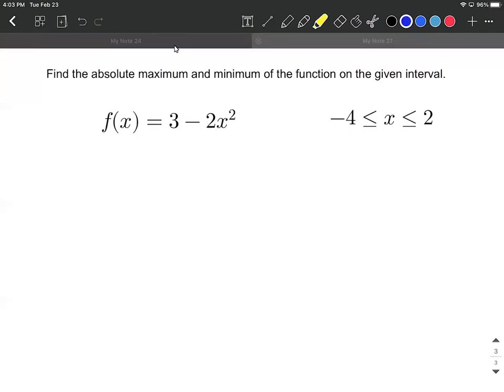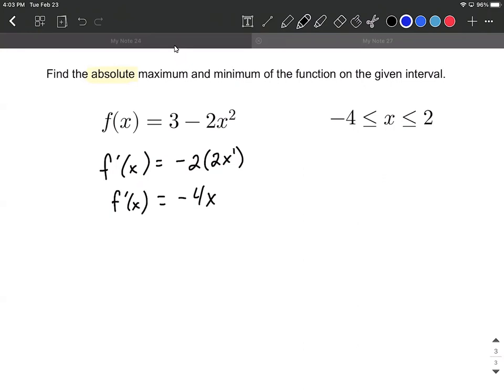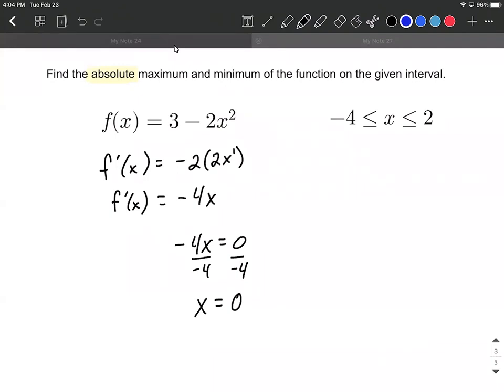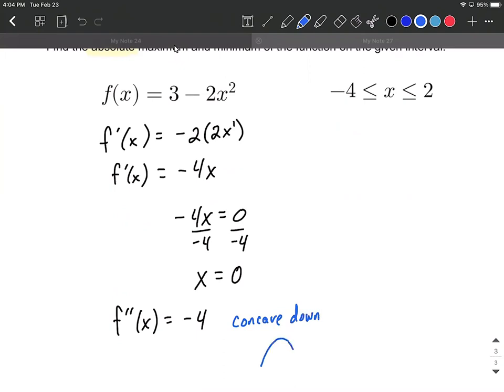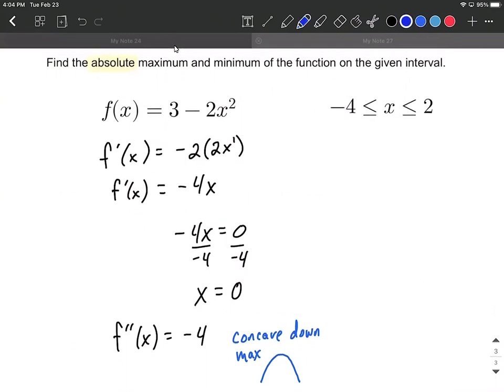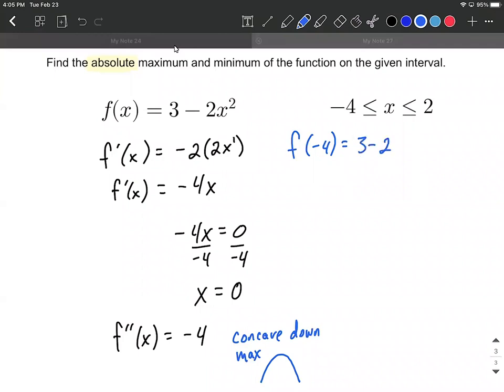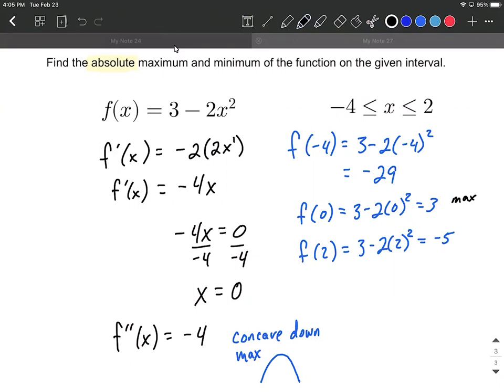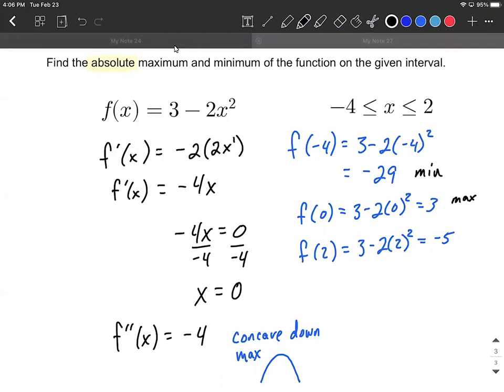Find the absolute maximum and minimum of quadratic function on given interval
In this example problem, we find the absolute maximum (abs max) and absolute minimum (abs min) of a quadratic function (second 2nd degree polynomial) by taking its first 1st derivative and determining a critical value (critical number) by setting it equal to zero and solving for our variable.  We then determine that the critical value will be a maximum of the function by using the second 2nd derivative test.  Finally, we evaluate our critical number and the endpoints of the given interval in the original function.  We compare the results to determine the absolute max and absolute min of the function and the values at which they occur.